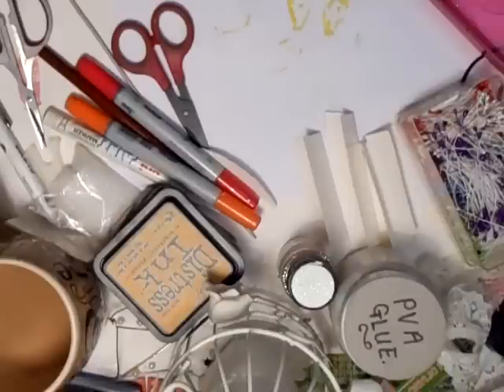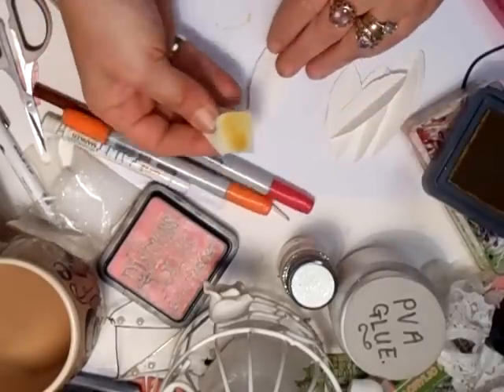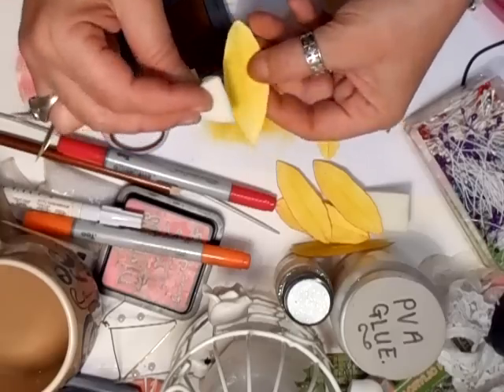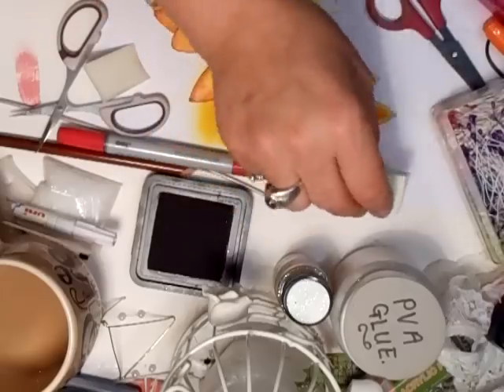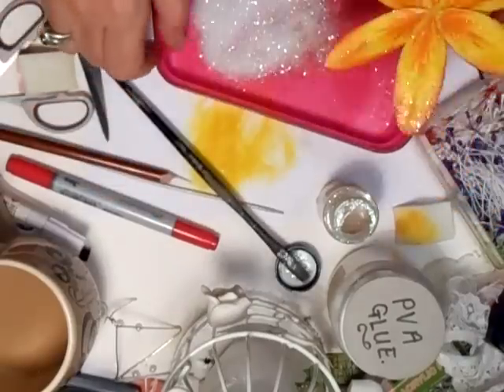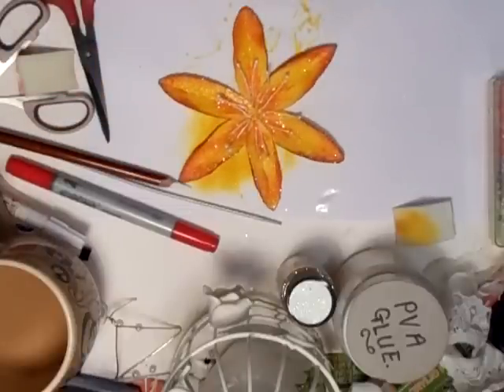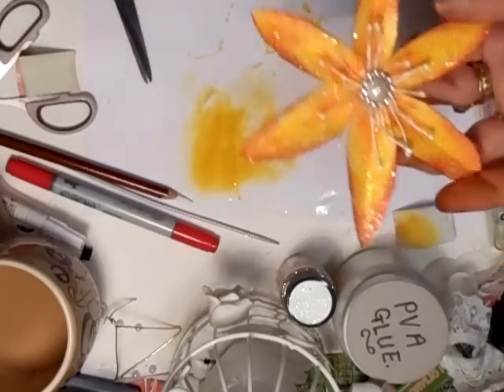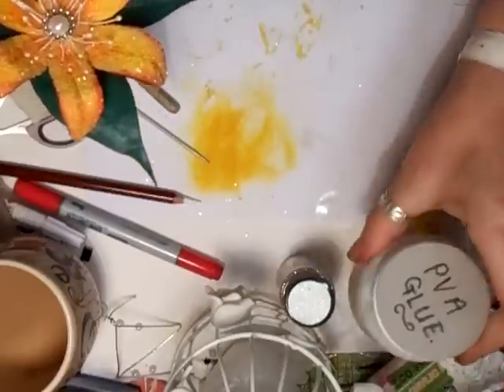Tiger Lily Tutorial - jennings644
I have done this before but the video isn't very good though you will see it in different colours if you want to pop along and watch it :)